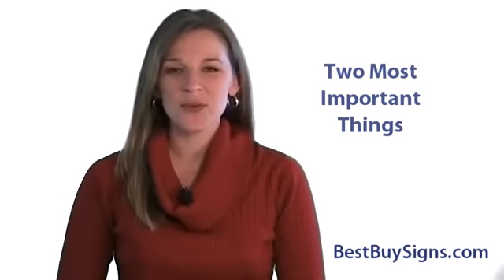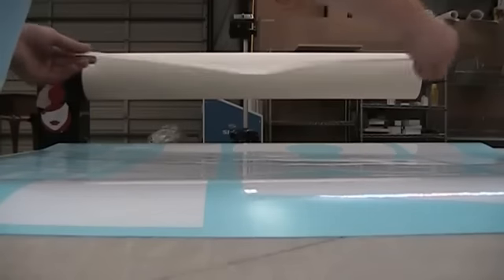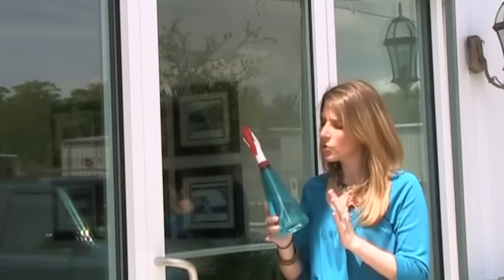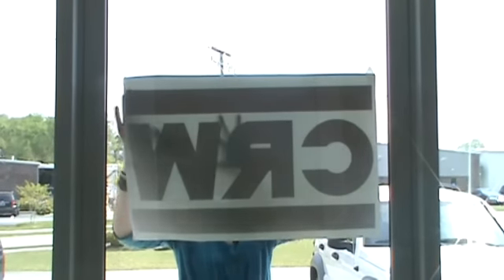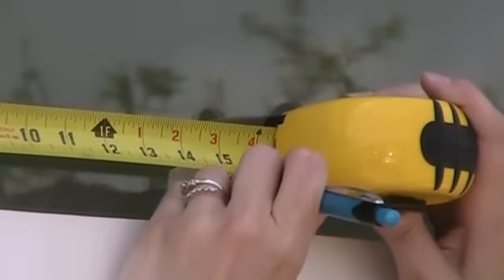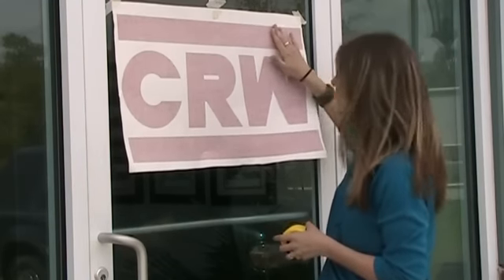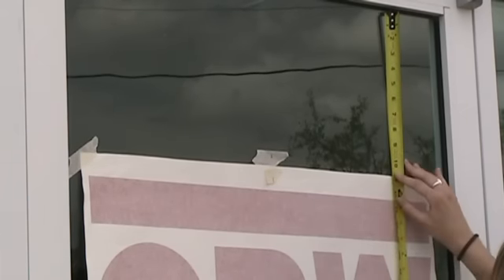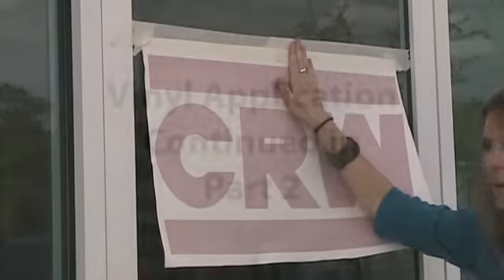Window Lettering ( Applying Vinyl Lettering to a Glass Door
Watch and learn how it's produced, and professional tips and tricks to applying your own vinyl window lettering and graphics!